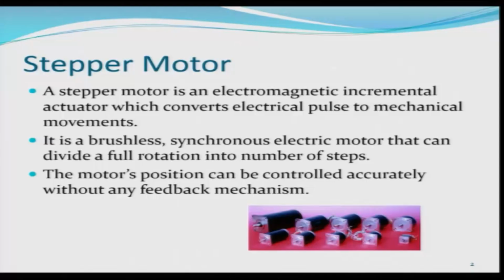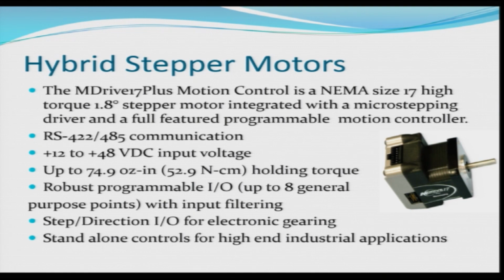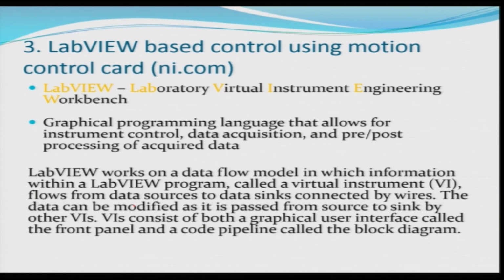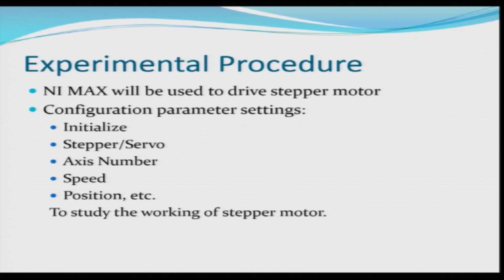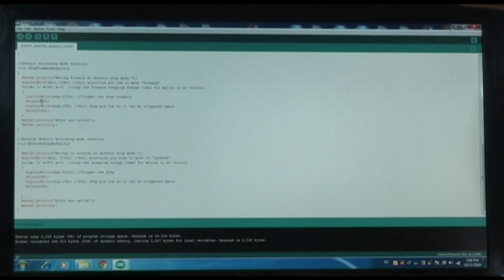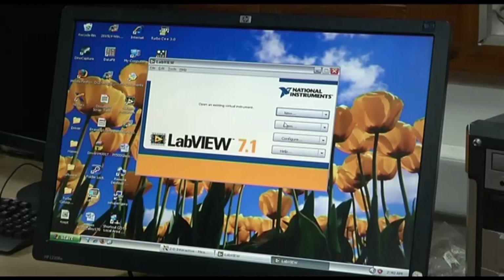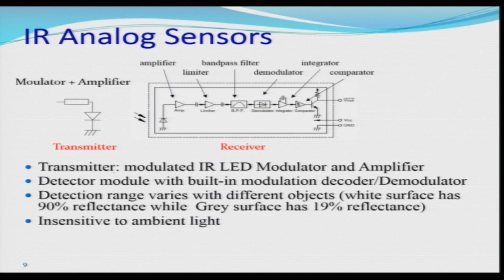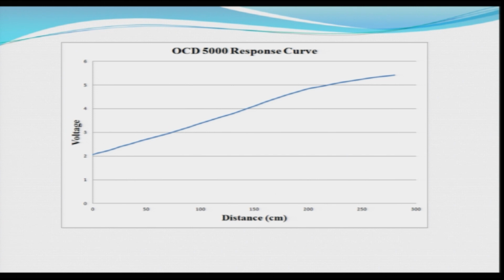Lecture 18: Stepper Motor Control and IR Sensor Theory